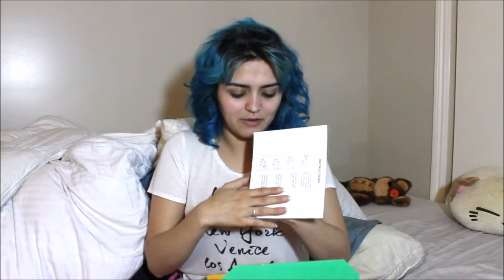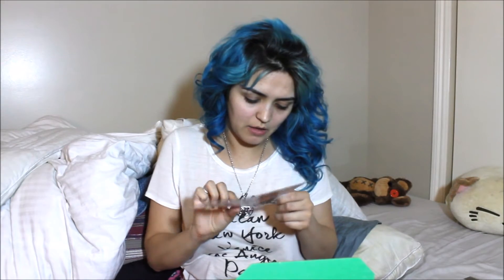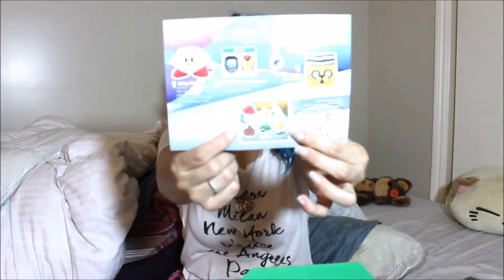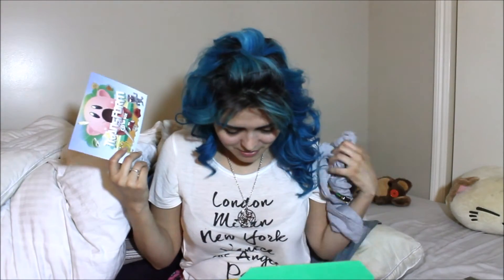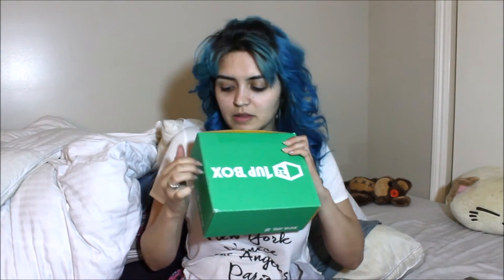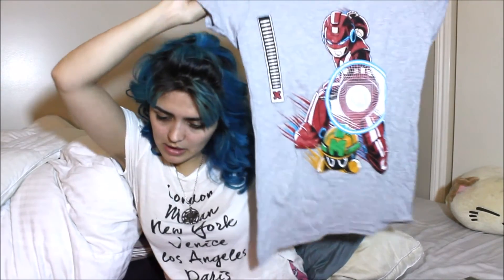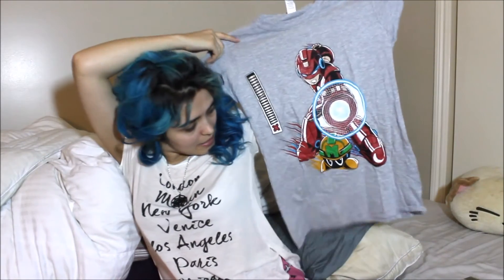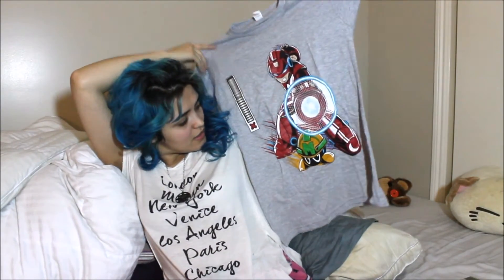1 Up Box | February 2016 | Transform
Exuse my messy face! I had been away from home and wanted to get this video out before February was over! xD